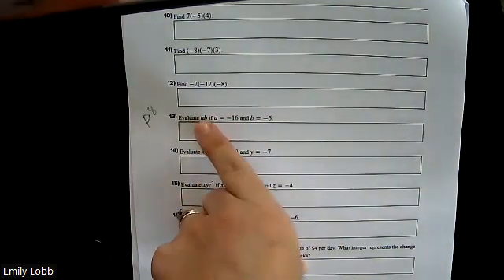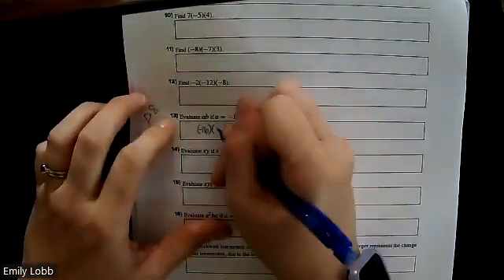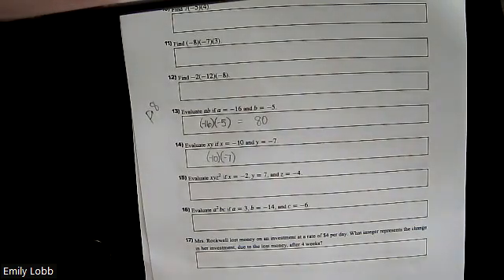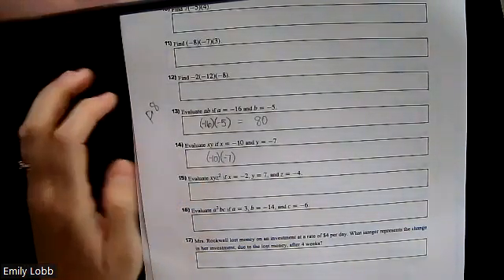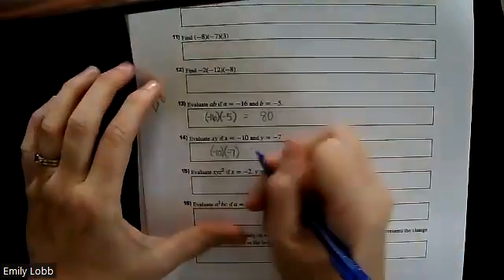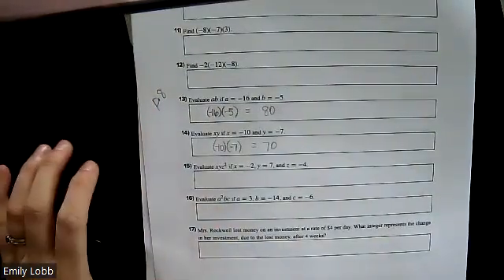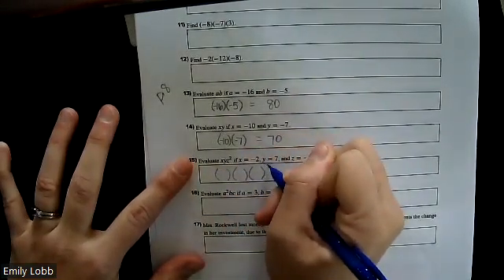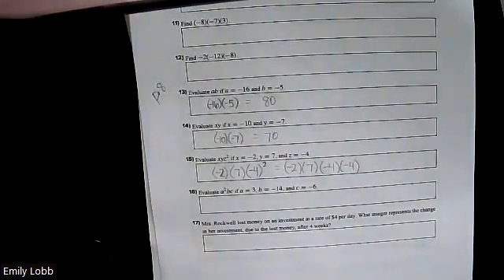Multiplying Integers Using Expressions